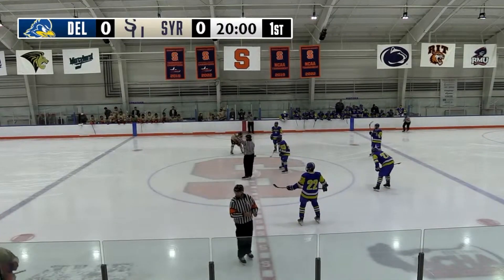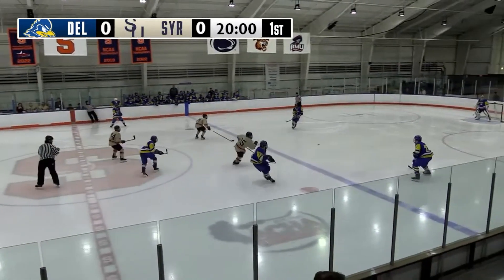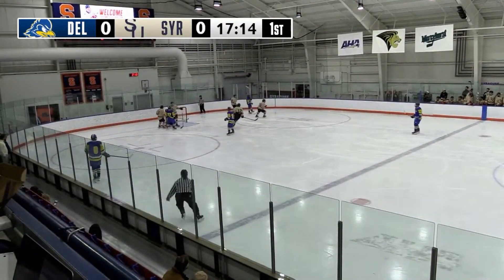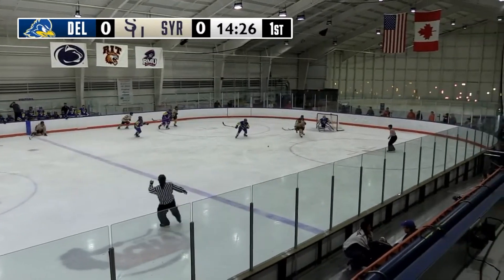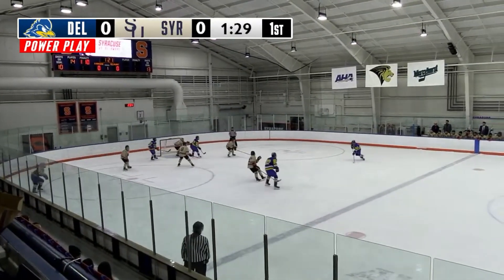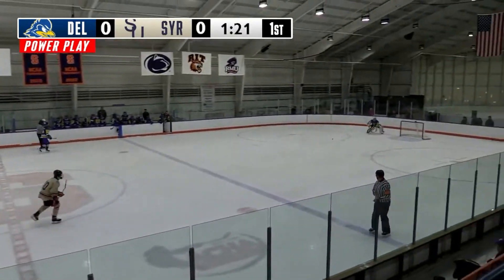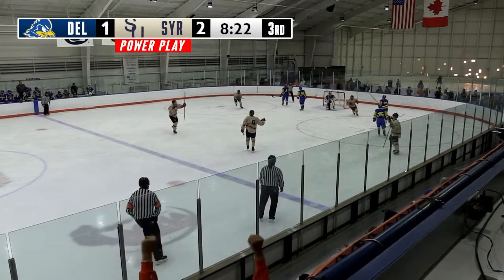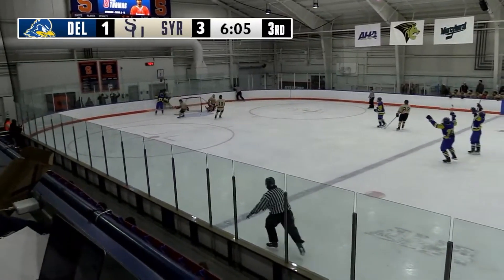Syracuse vs. Delaware | 10/19/2024 | Highlights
Game highlights from Syracuse's 3-2 victory against Delaware on Saturday, 10/19 at the Tennity Ice Pavilion.